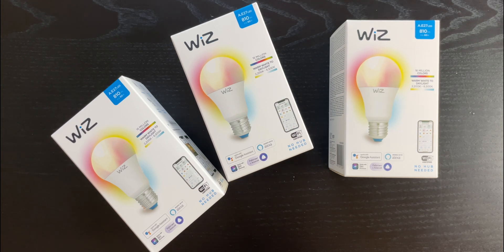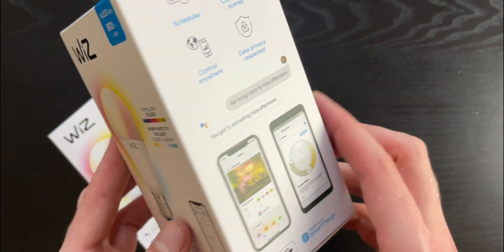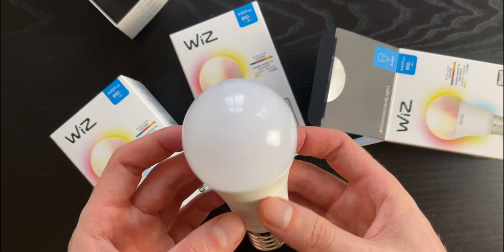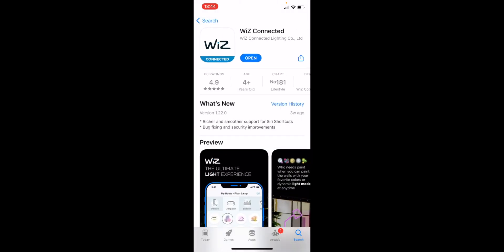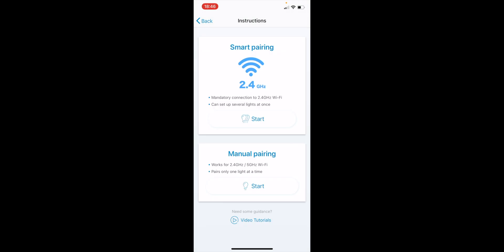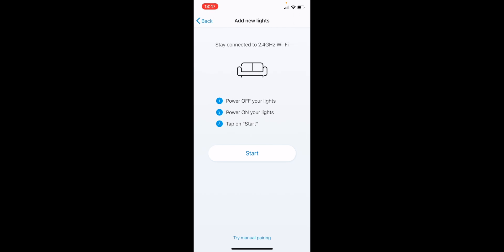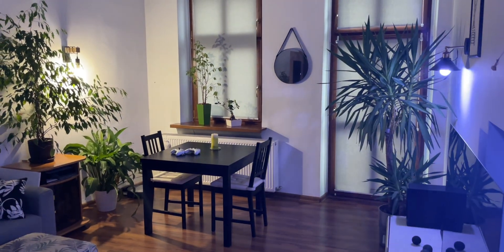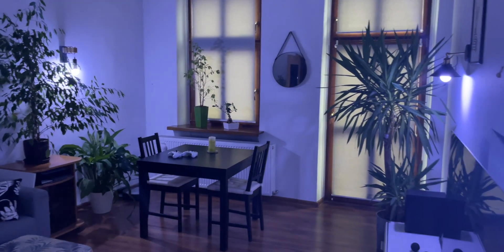How to set up Wiz lights with Siri shortcuts? Pairing Wiz light bulbs with Siri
This is a tutorial video showing how to set up Wiz lights with Siri shortcuts. Easy steps on how to configure and pair your Wiz light bulbs with Siri assistant. Pairing Wiz lightbulbs with Wiz Connected app.

Wizz Light Bulbs Set (only $30):

00:00 Unboxing Wiz light bulbs
02:23 Adding a room and light bulbs pairing
05:20 Creating Siri shortcuts in Scenes
07:36 Recommended commands for Siri
08:23 How it works (after the setup)